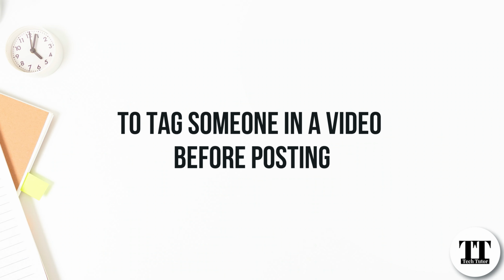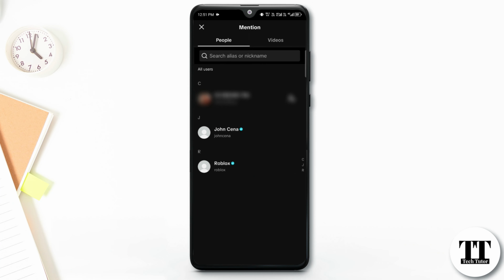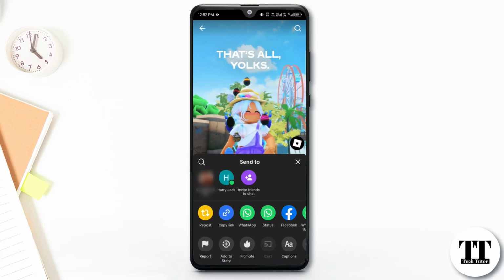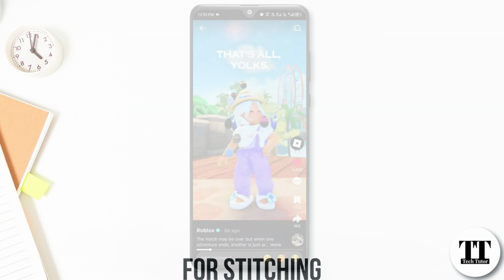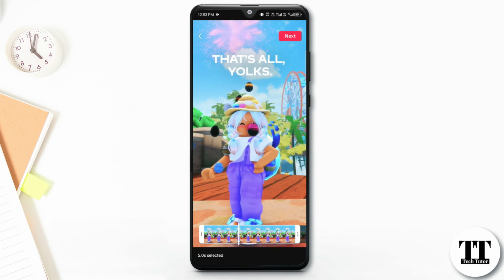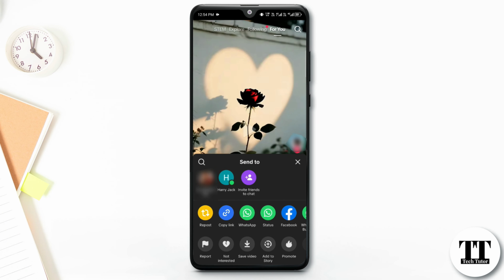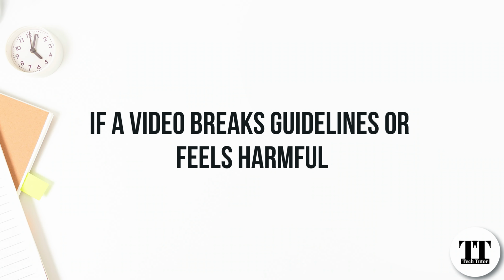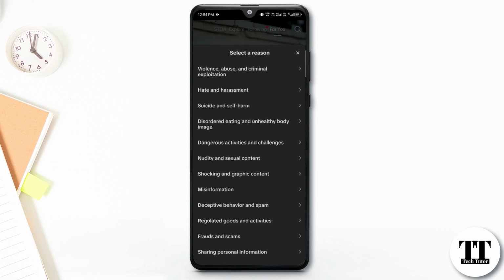How to Engage Like a Pro on TikTok – Likes, Duets, Tags & More!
Want to grow your presence and connect better on TikTok?
In just 2 minutes, I’ll show you how to engage with content like a pro — from liking and commenting to using Duet, Stitch, and even tagging other users.

Perfect for beginners and creators who want to build real interaction on TikTok!

📲 What you'll learn:

Liking, commenting, replying to comments

Tagging and mentioning users

Duet vs Stitch explained

How to share, save, and report videos

0:00 – Intro
0:09 – How to Like TikTok Videos
0:16 – How to Comment and Reply
0:30 – How to Share TikTok Videos
0:40 – Mentioning & Tagging Users
0:55 – How to Use Duet on TikTok
1:06 – How to Use Stitch on TikTok
1:17 – How to Save TikTok Videos
1:28 – How to Report a TikTok Video
1:38 – Final Tip & Outro